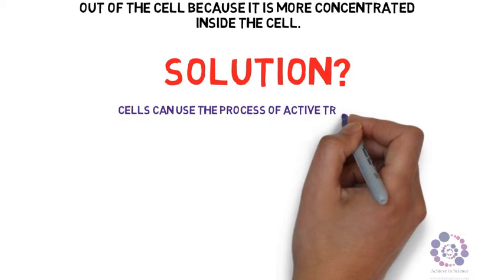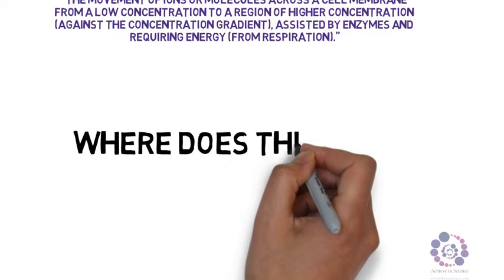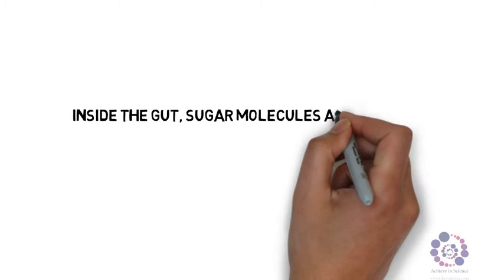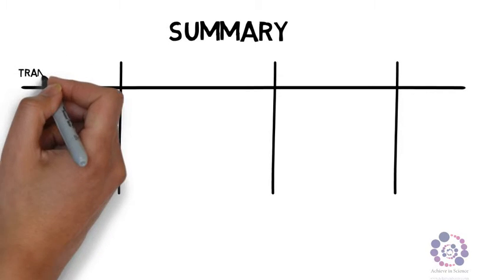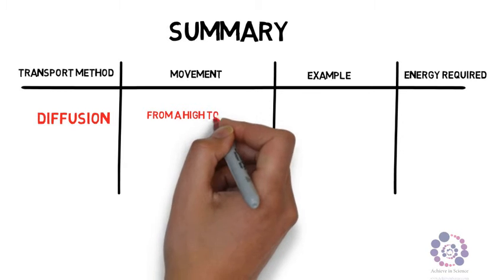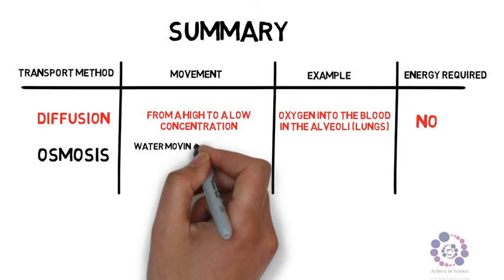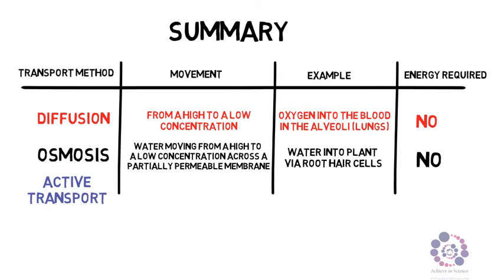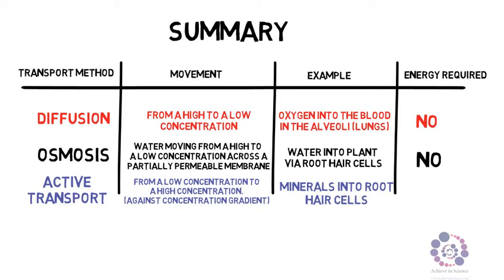Active Transport with voice over